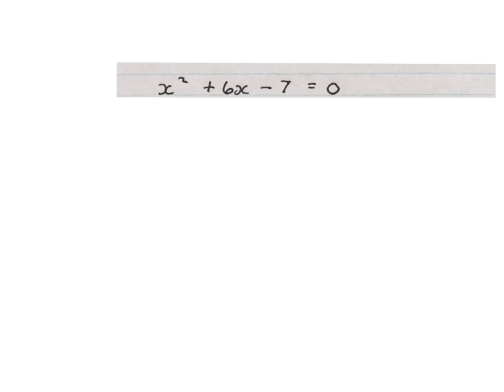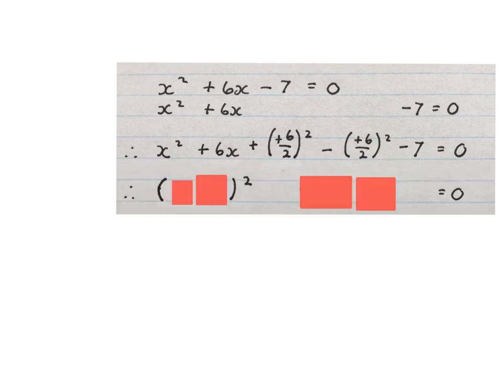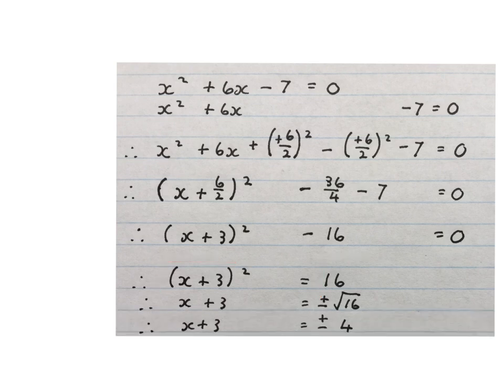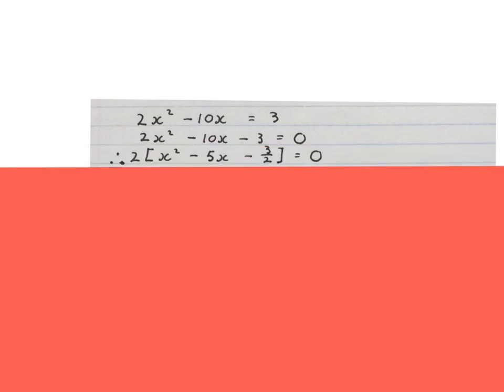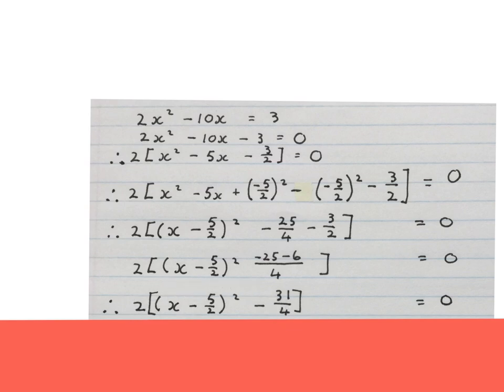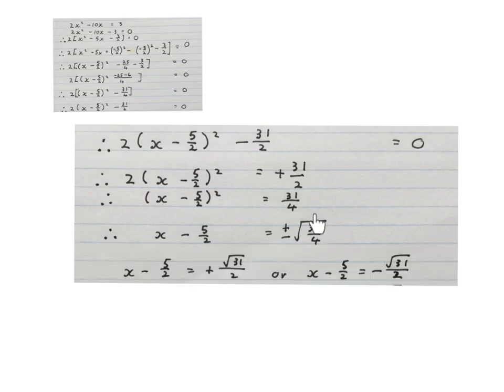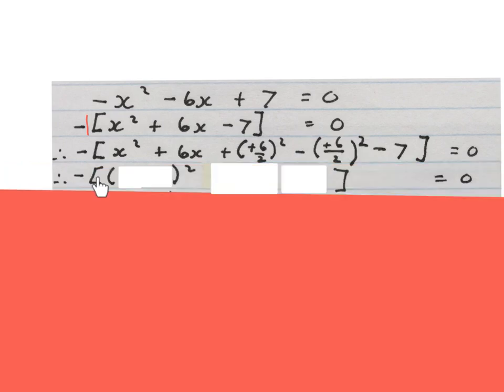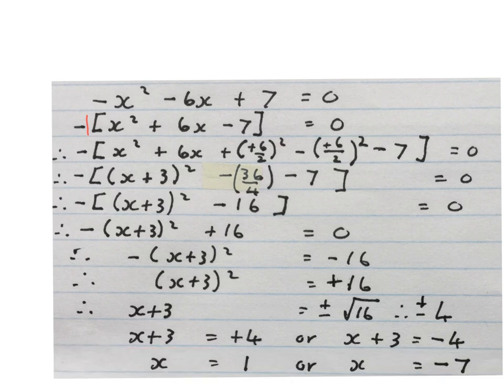Completing the square (mathdou)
Using completing of the square on expresions and equations. One technique